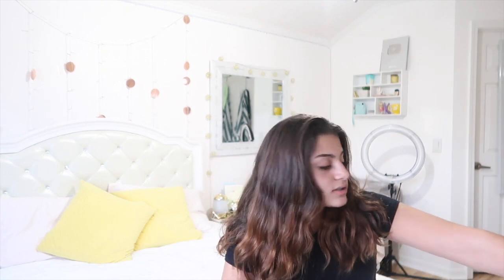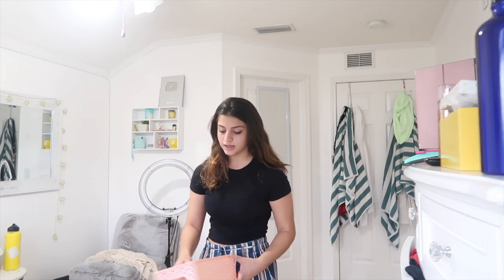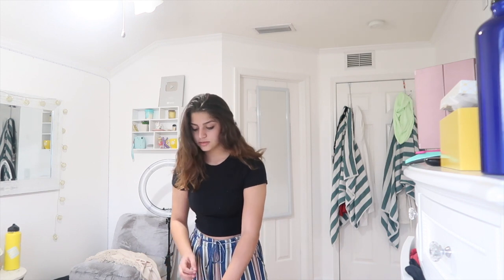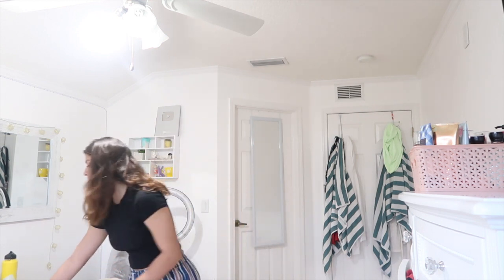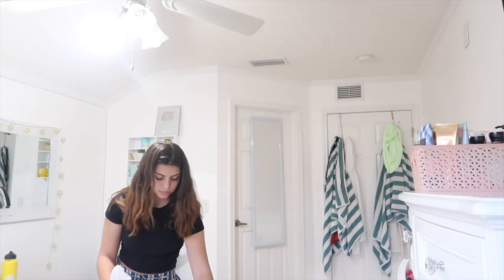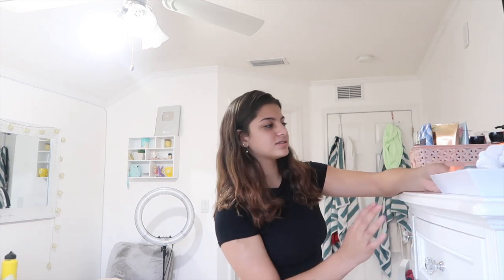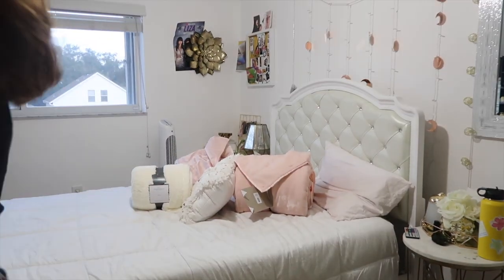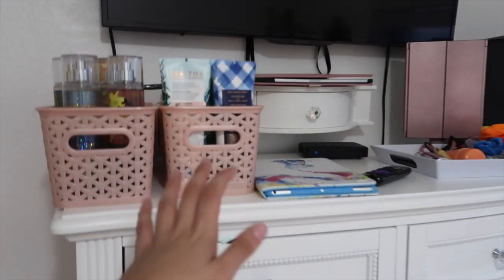REDOING MY ROOM 2019 :KEILLY ALONSO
REDOING MY ROOM 2019

My name is keilly and I want to thank all of you for being part of my new channel ;I'l be posting every Sunday and sharing with you a little bit of my daily life .I also want to invite you to be part of my family main channel" Keilly and Kendry Adventure "

 FAMILY CHANNEL /
The K Family

1. Hope you guys enjoy!!